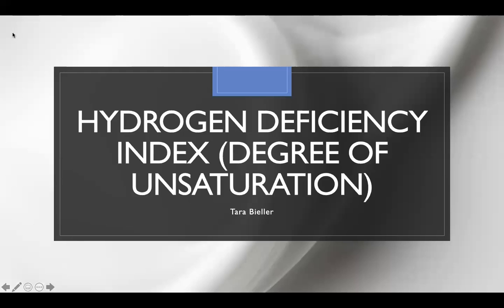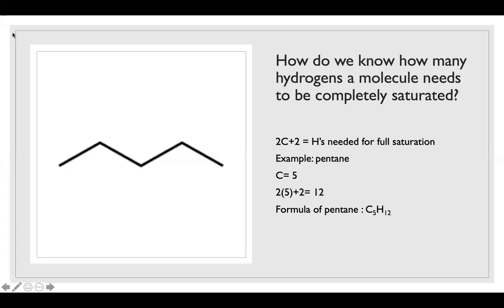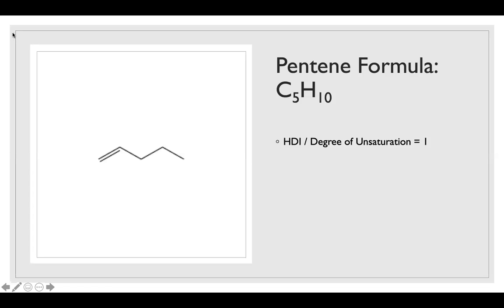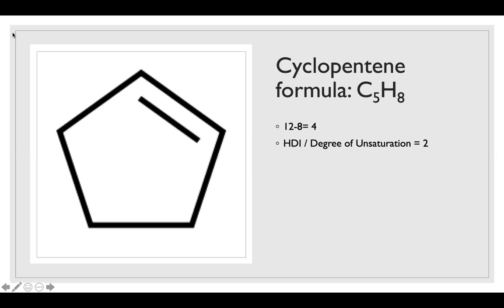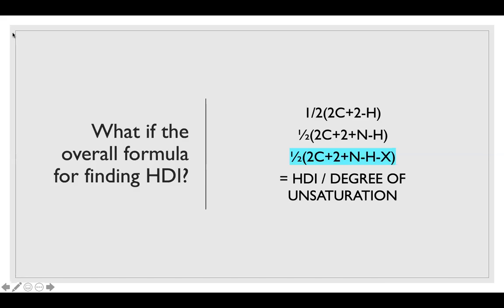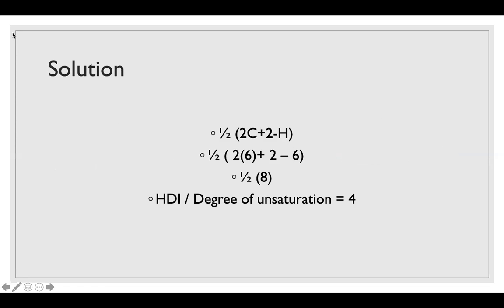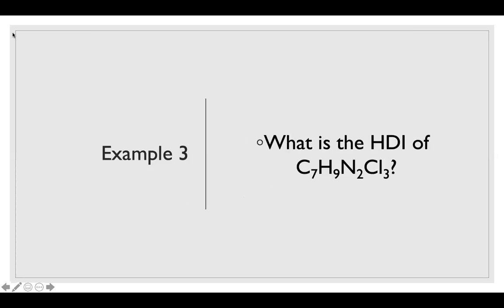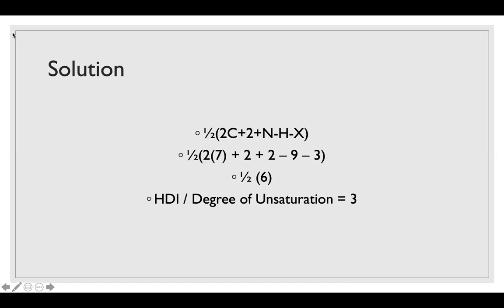Hydrogen Deficiency Index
Organic 1 Final project